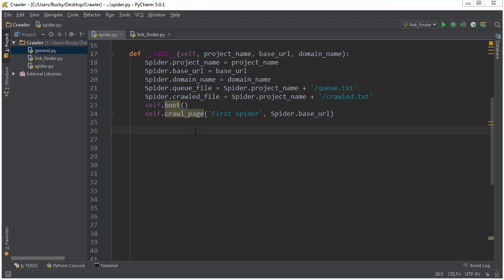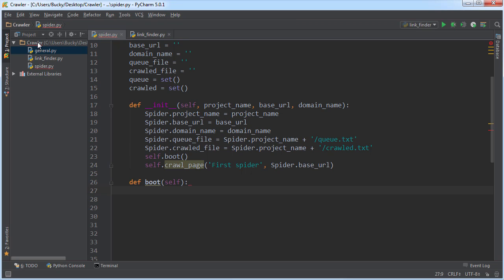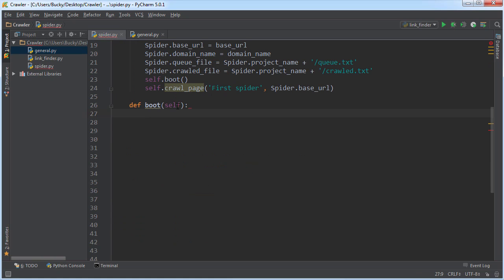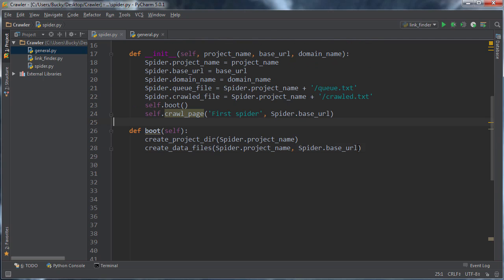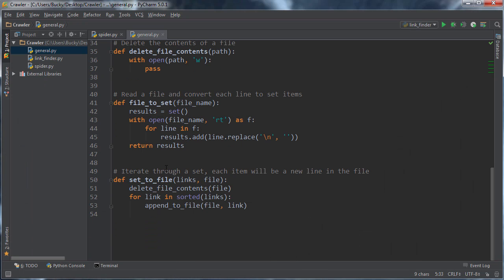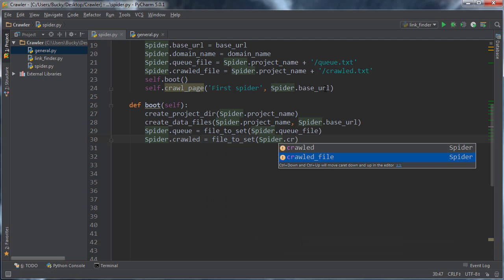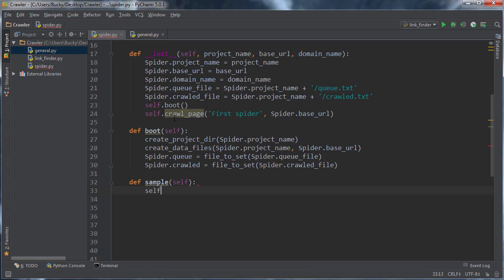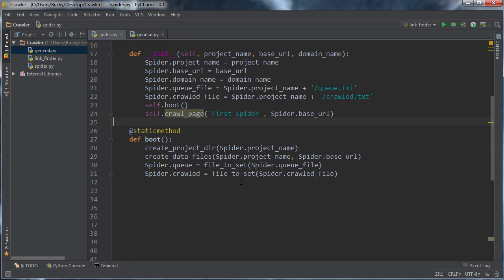Python Web Crawler Tutorial - 10 - Booting Up the Spider